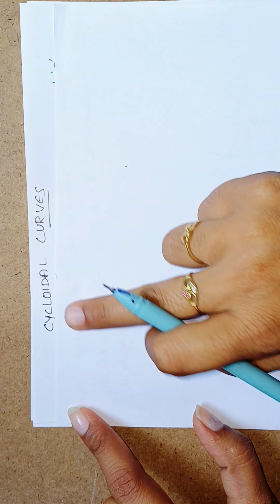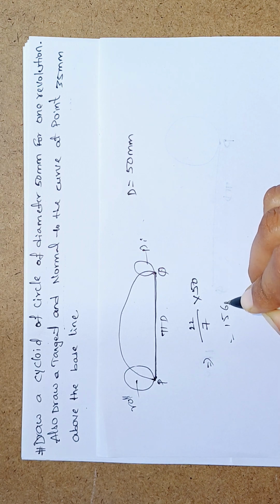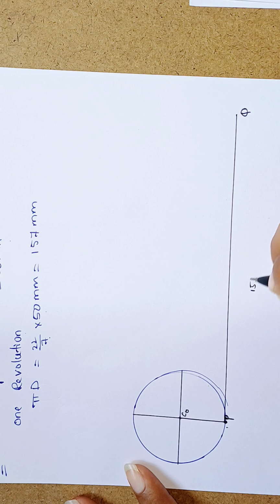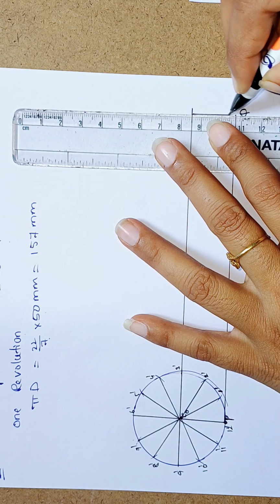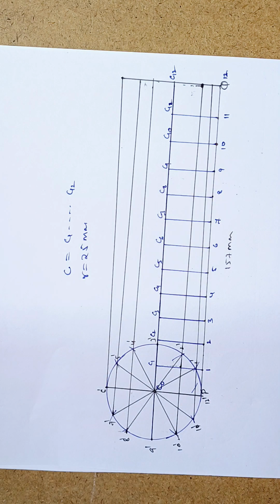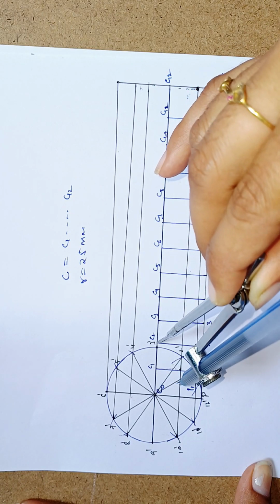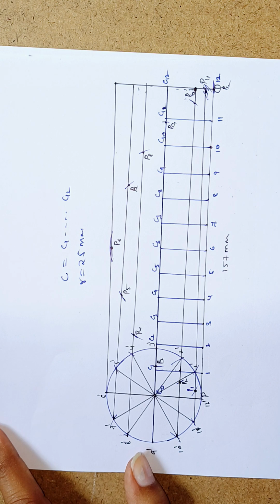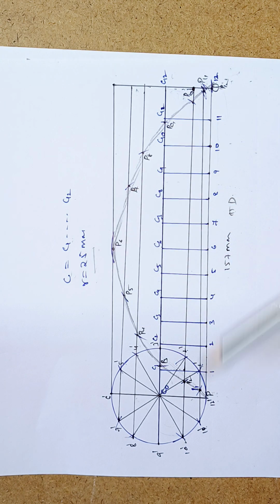Introduction to cycloid curve / how to draw cycloid curve / cycloid curve in engineering drawing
IN ENGINEERING DRAWING
UNIT 1
CYCLOID CURVE